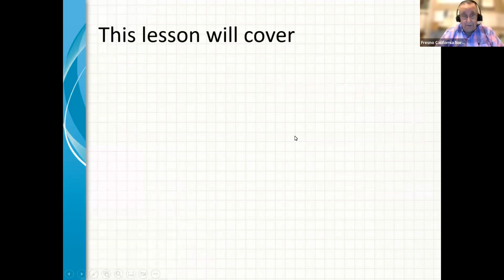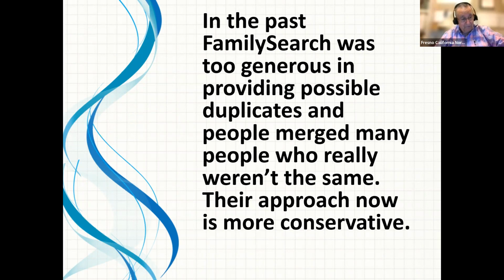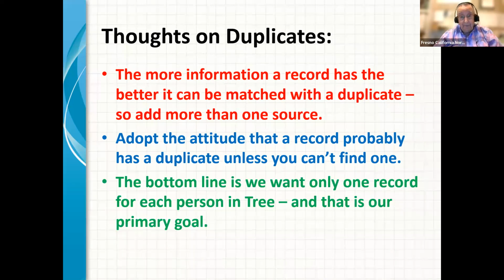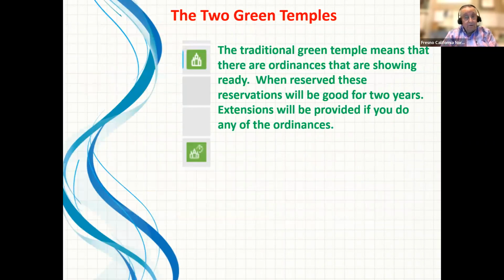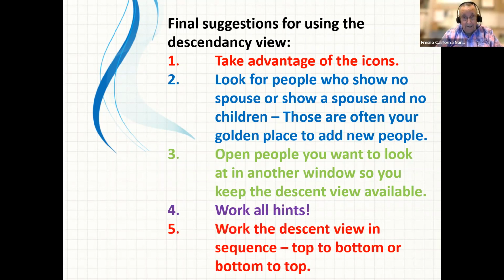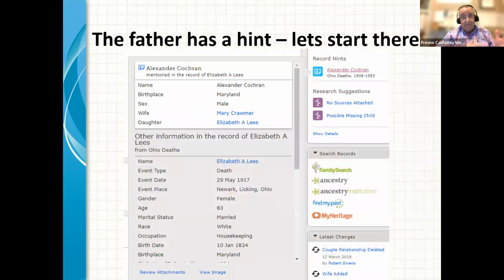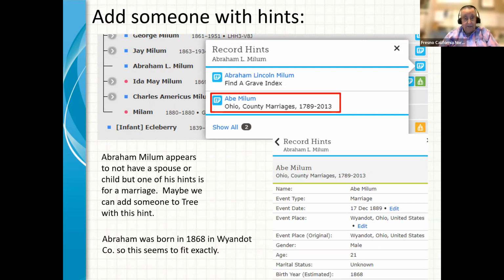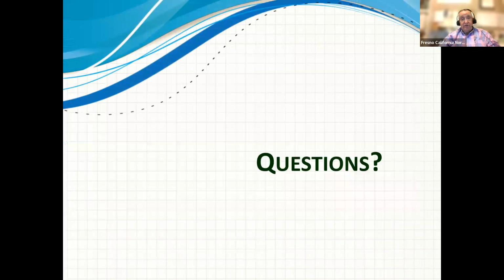Descendancy View Research at FamilySearch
How do you use the Descendancy View to find new names to add to the Tree at FamilySearch?  Watch this presentation to learn how to best use this FamilySearch tool to help you grow the Tree.